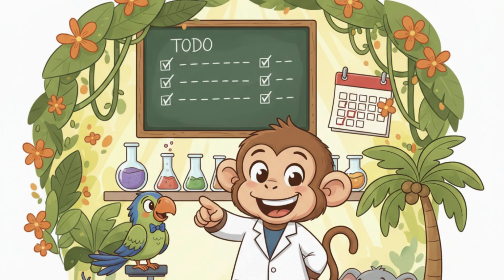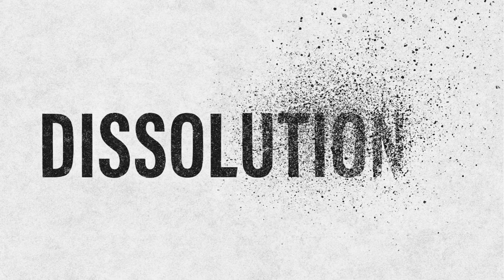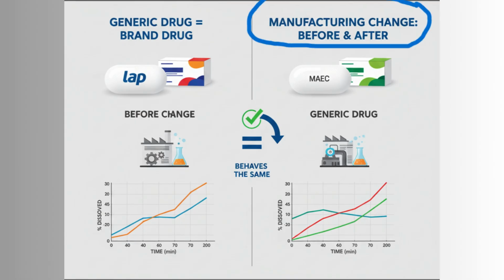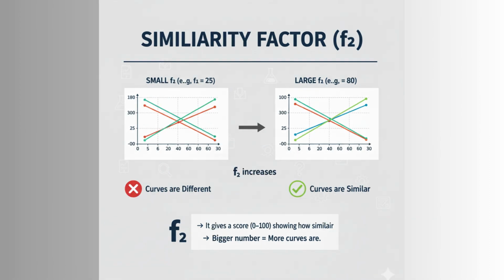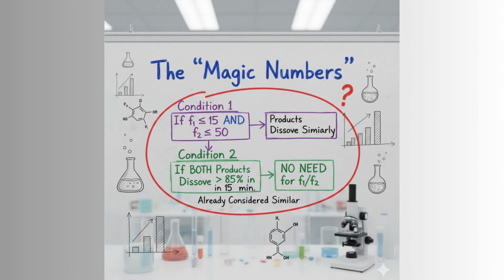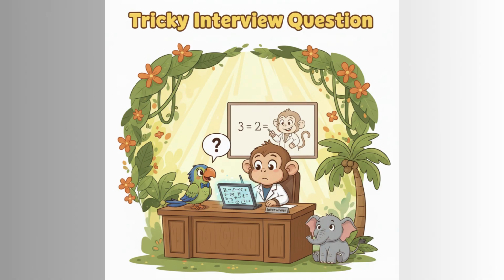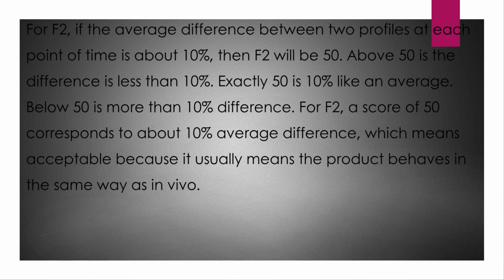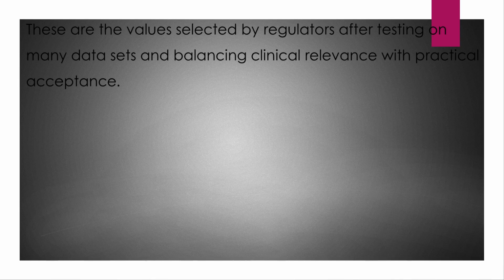Regulatory Guideline / Dissolution